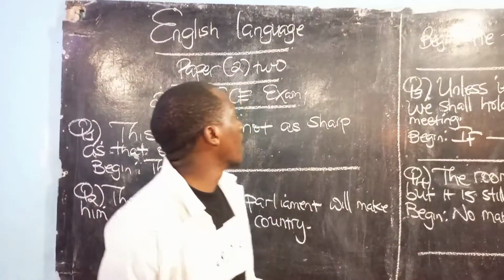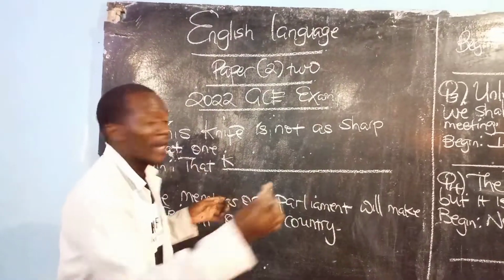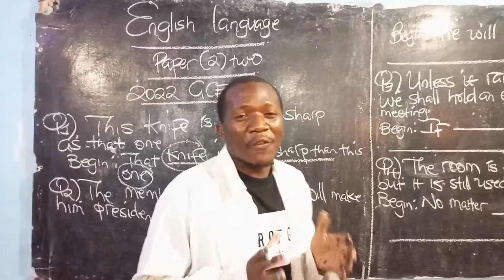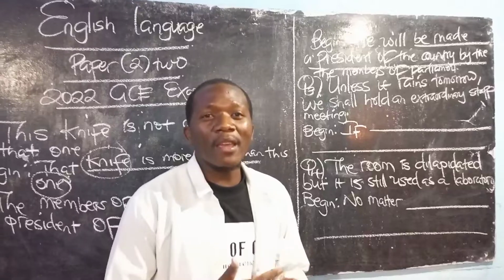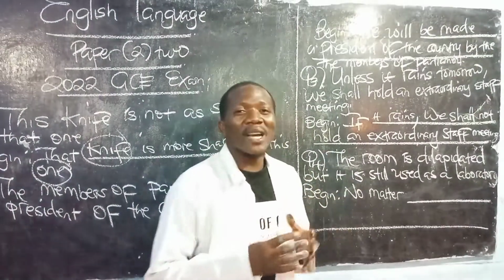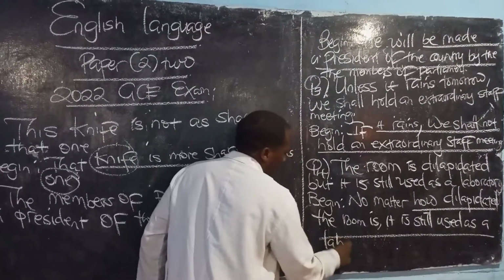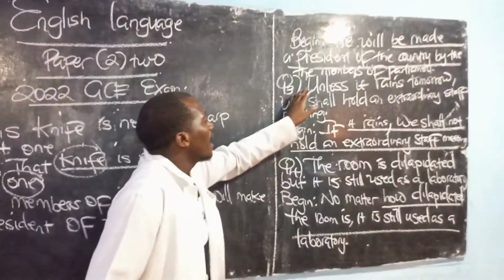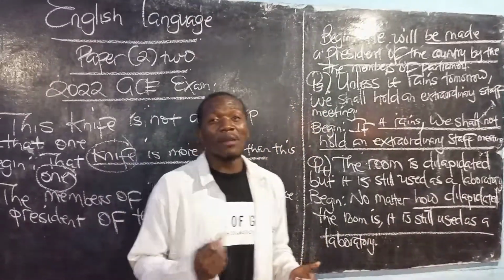2022 English P2 Rewrites.